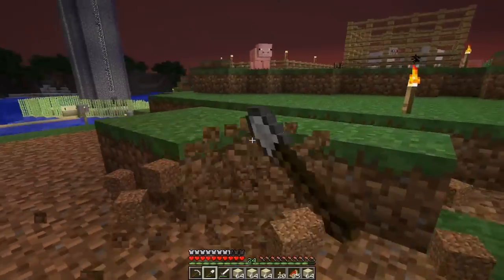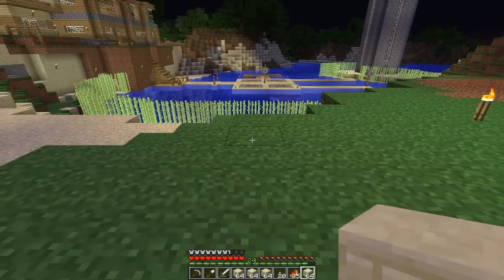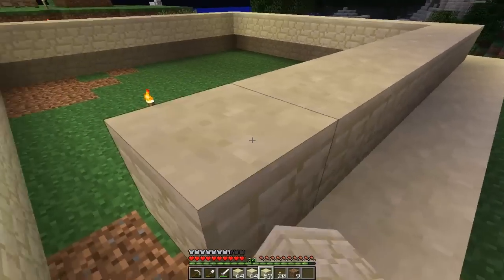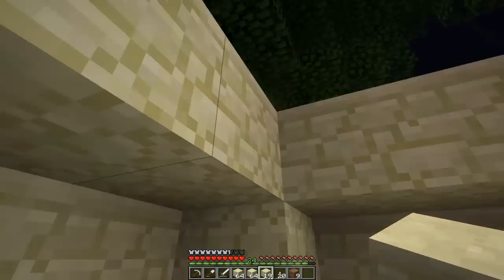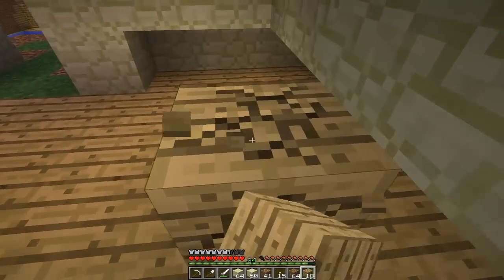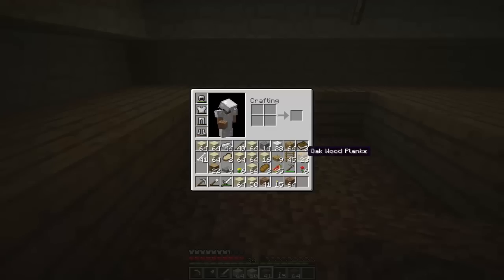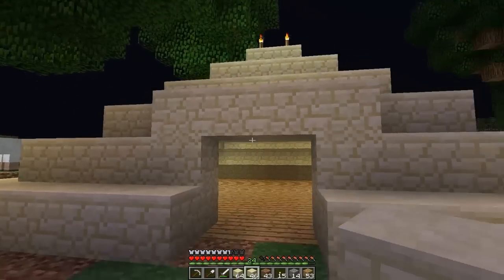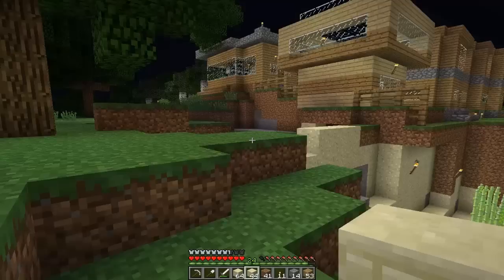Season 1 | Episode 40 | Skaterminer's Minecraft Let's Play!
☮ 7 Likes? ☮